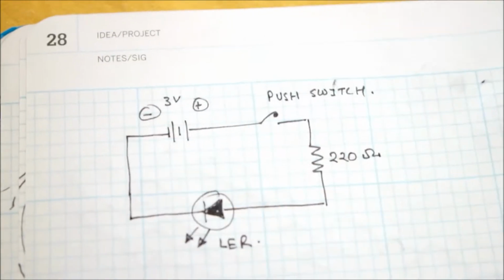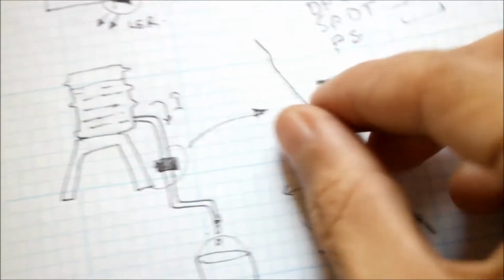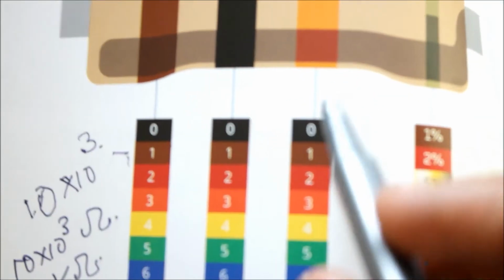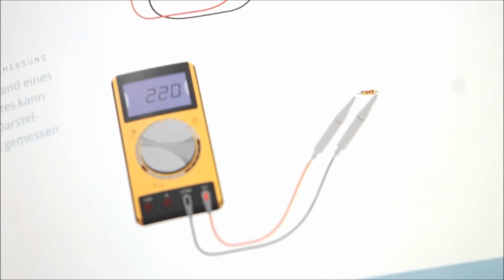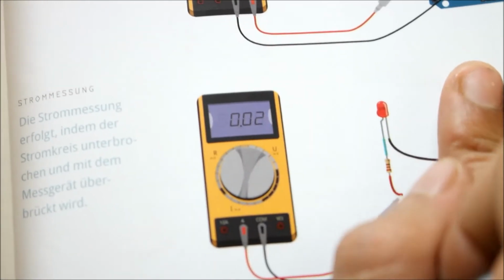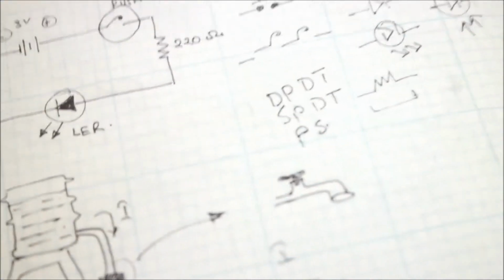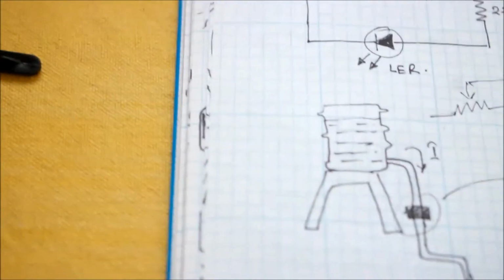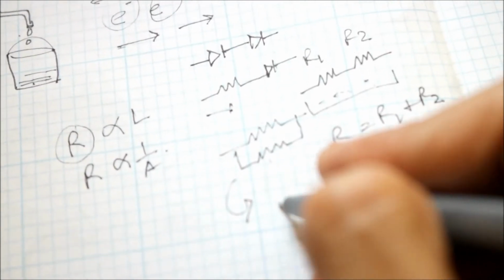Chap-2: Basic Electronics: Resistors, pots, switches, multi-meters and simple circuits